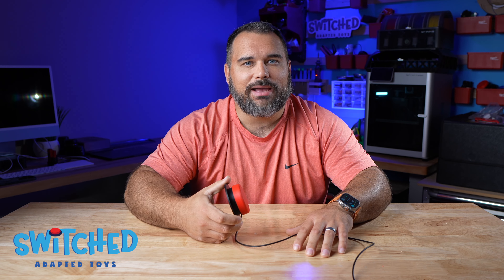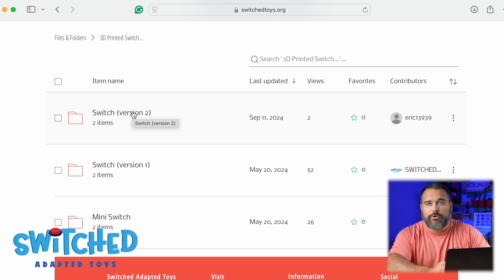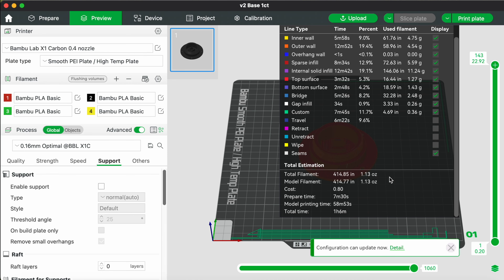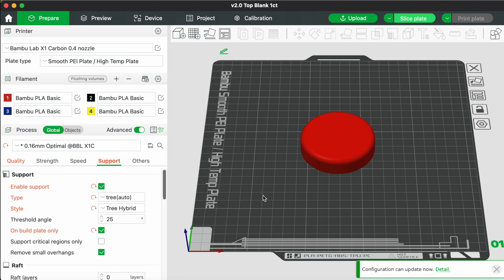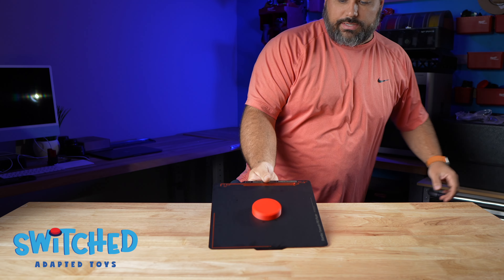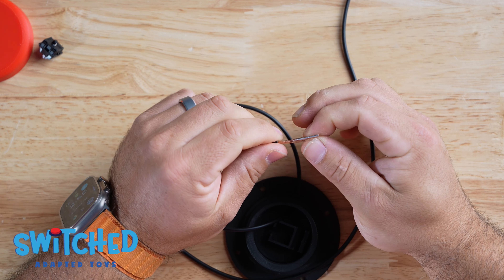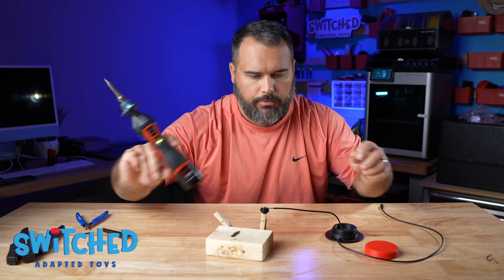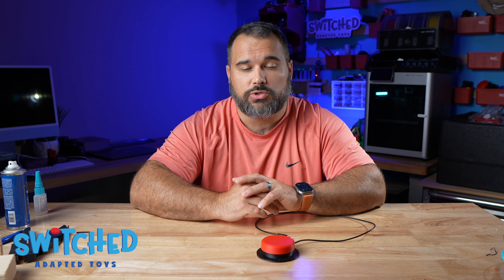3D Printed Switch Button - New and Improved!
Welcome to our updated guide on how to print and assemble our new and improved 3D printed switch button! This switch now features interchangeable tops, allowing you to easily switch out the color. We’ve also improved its reliability and made it easier to assemble, so anyone can complete this project—even if you have no prior 3D printing experience!

In this video, we’ll walk you through each step, from downloading the files to printing and assembling your custom switch button.

About Switched Adapted Toys
At Switched Adapted Toys, our mission is to "make play possible" for children of all abilities. We provide free resources, tutorials, and 3D print files to empower families and caregivers to create their own adaptive toys. You can find the files and instructions for this switch, along with many other projects, on our